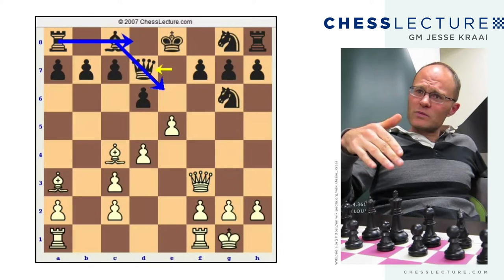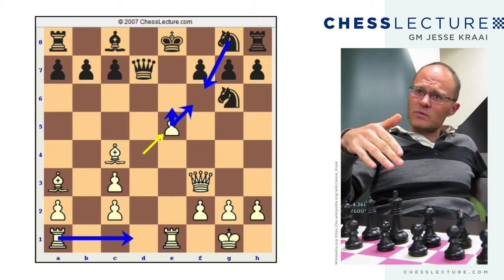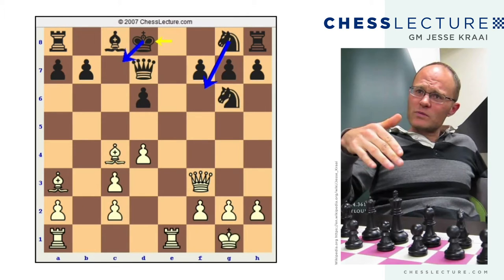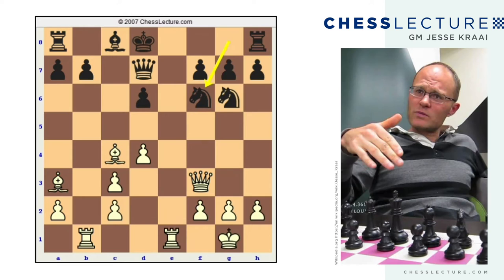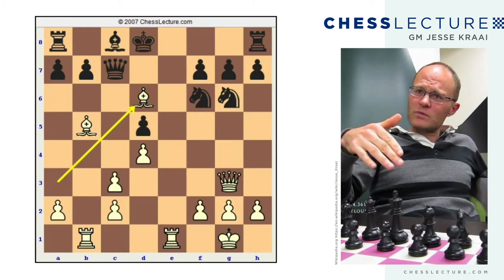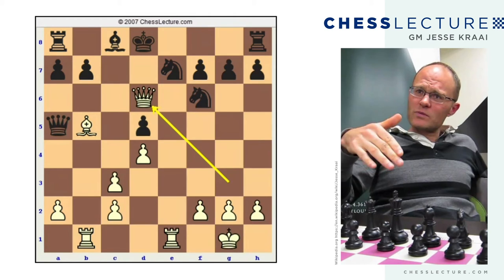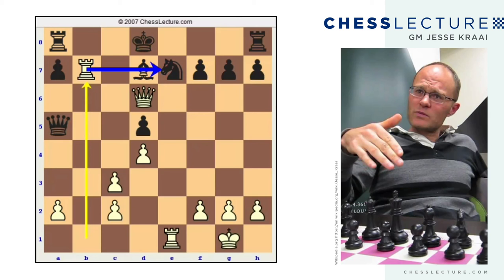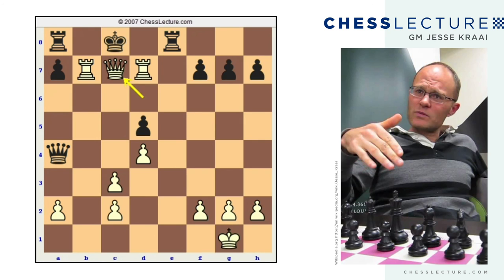Vans Halloween Dance Part 2 of 2 with GM Jesse Kraai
Jesse reviews an exciting game for several Santa Fe grade school players who were debating the merits of the Halloween Gambit.  Part 2 of 2

Van and the Positions ( a second grader) vs. Niccolo and the Materialist ( a sixth grader) who was contender for state champion.